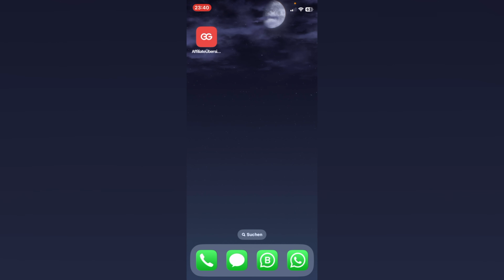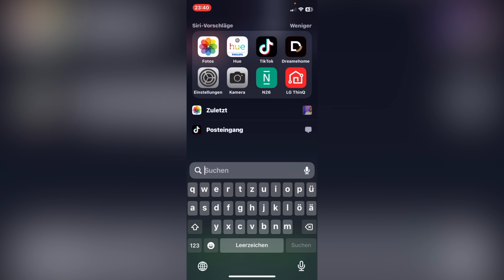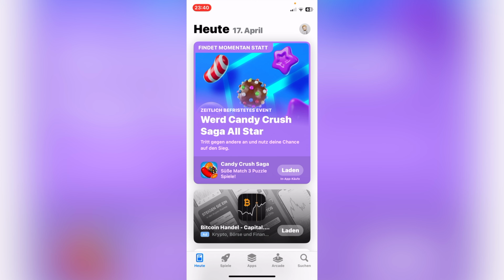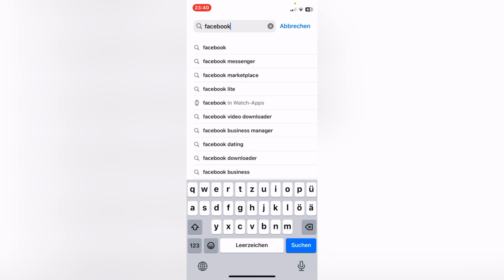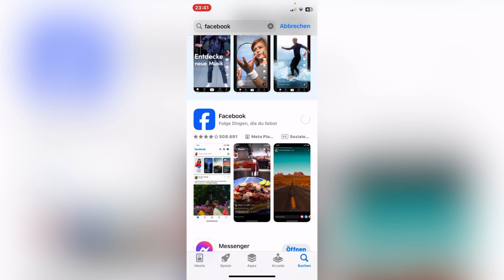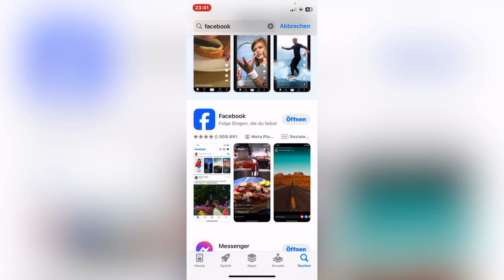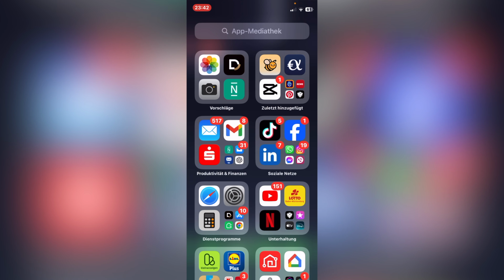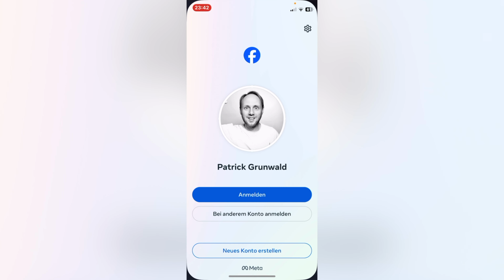Easy Guide: Installing Facebook on iPhone/Smartphone - Tutorial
Welcome to our user-friendly tutorial on how to install Facebook on your iPhone or smartphone! Whether you're new to the iPhone world or simply want to ensure you're setting up Facebook correctly, this guide is tailor-made for you.

In this video, we'll take you through the step-by-step process of downloading and installing Facebook directly onto your iPhone or smartphone. From navigating the App Store or Google Play Store to tapping the install button, we've got you covered every step of the way.